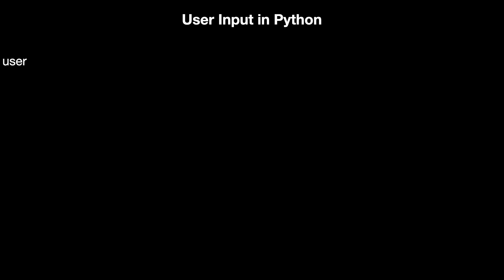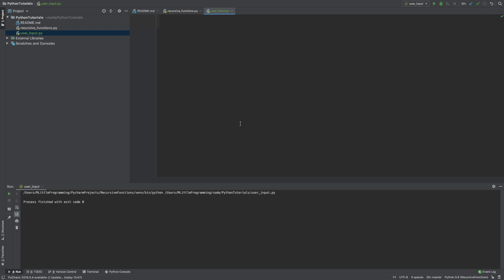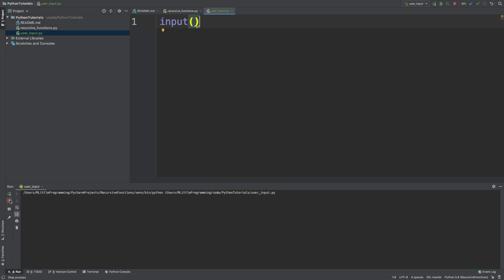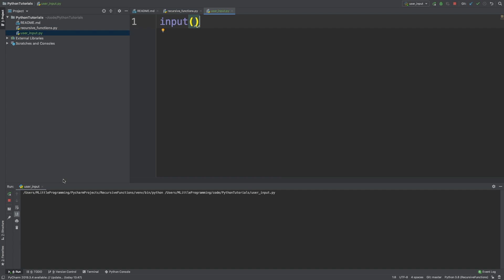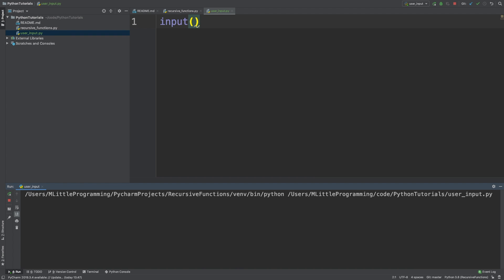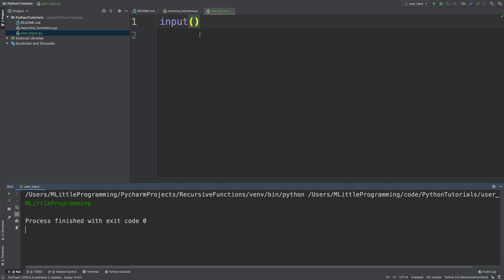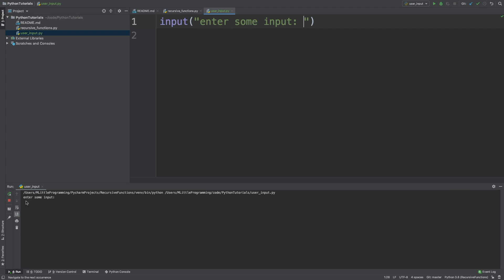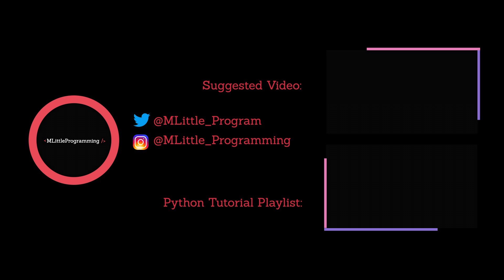Prompt User for Input Python | Python for Beginners | MLittleProgramming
Prompt User for Input Python

Python has the ability to accept User Input. User Input allows users to Input data into the program. We can Prompt a User for Input in Python

In this video on User Input in Python we look at:
How accept Input from a User in Python
How to prompt Prompt User for Input in Python

We will be looking at Prompt User for Input Python in PyCharm.

MLittleProgramming provides Python tutorials for software developers.  The tutorials are sequential so you can start right from the beginning to learn Python if you are a beginner.  If you're a little more advanced you can skip along a few videos in the Python tutorial series to get the Python knowledge you need.